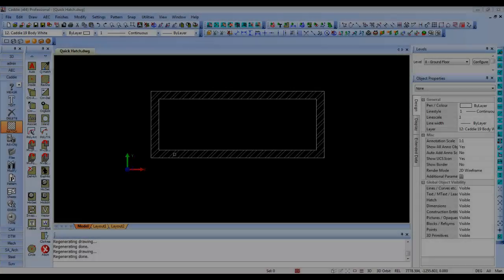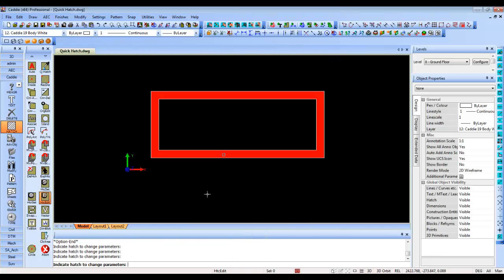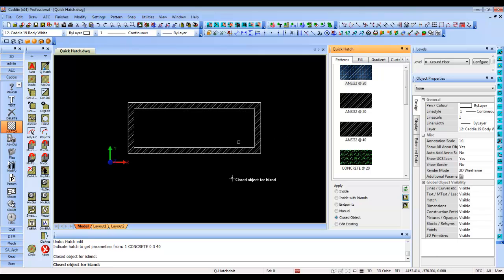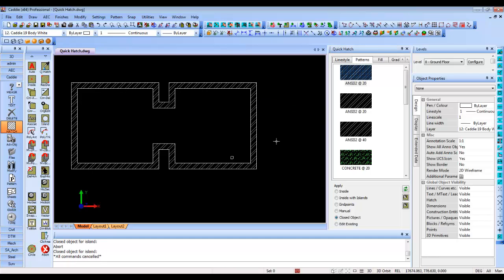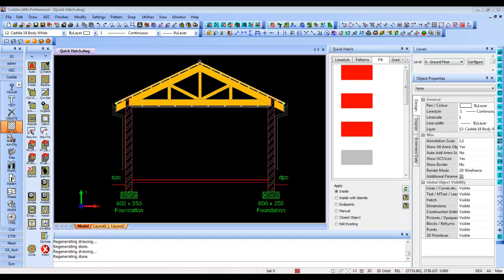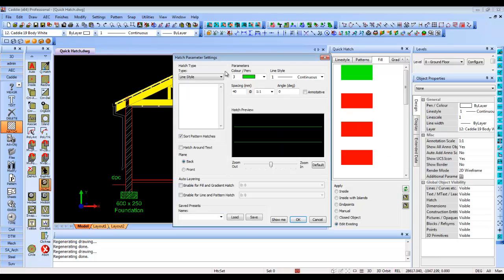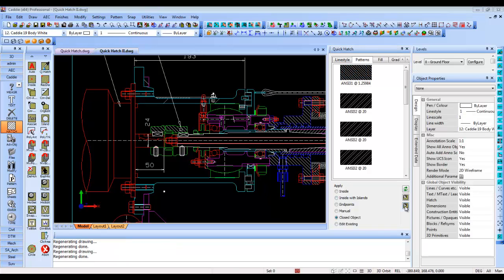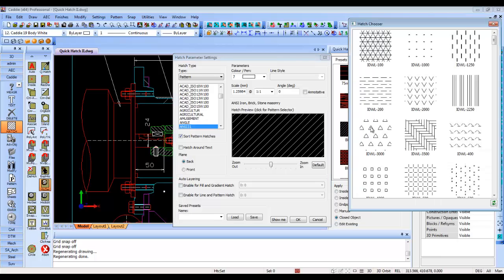Quick Hatch Webinar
Improve Hatching speed and performance even further in Caddie AEC Architecture .dwg software